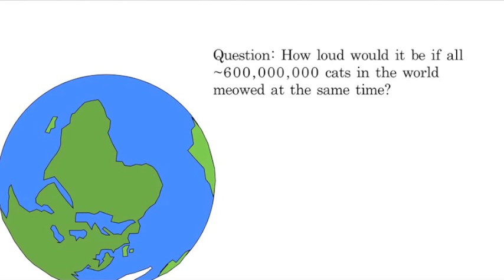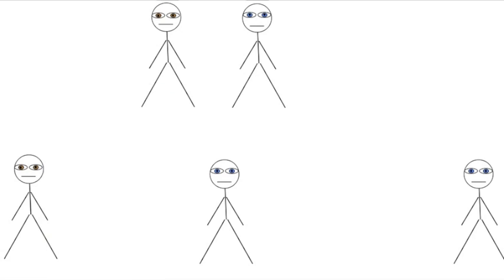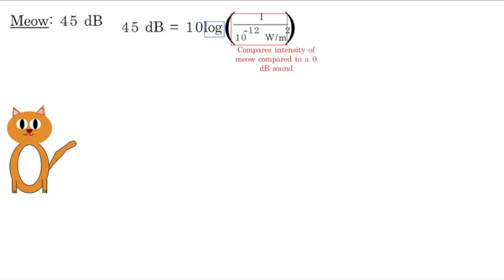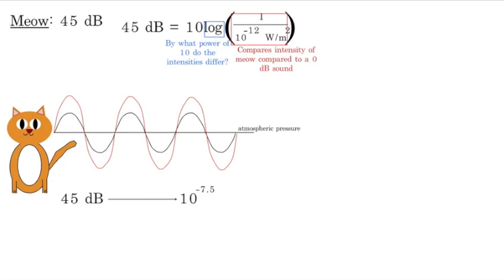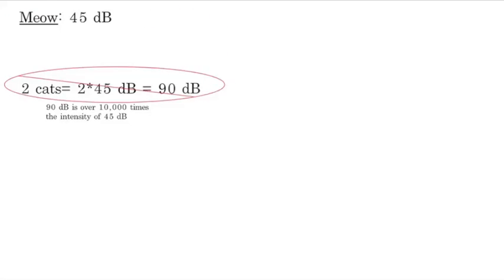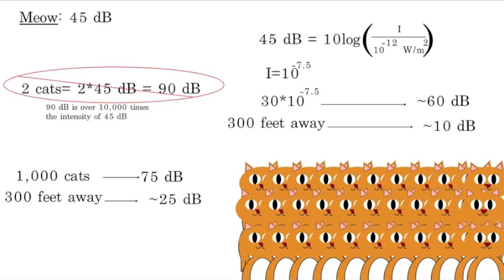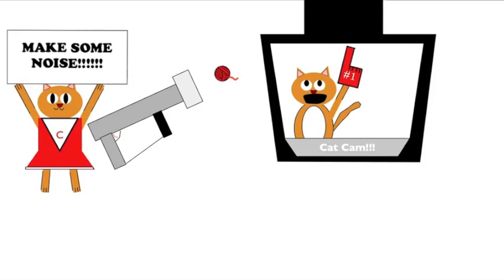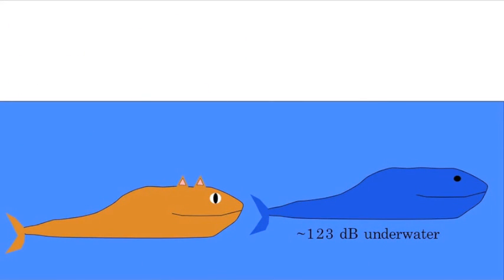Video Problem 6: How loud would it be if all of the cats in the world meowed at the same time?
One of my students asked me this question and I couldn't stop thinking about it.

I used this wait but why blog post to learn a little about sound:

All animations were made using Keynote.